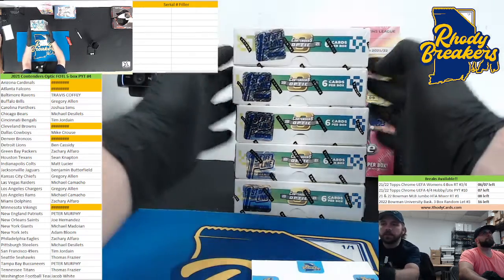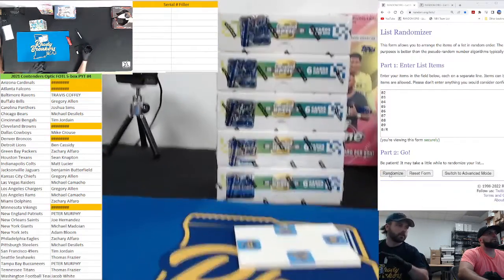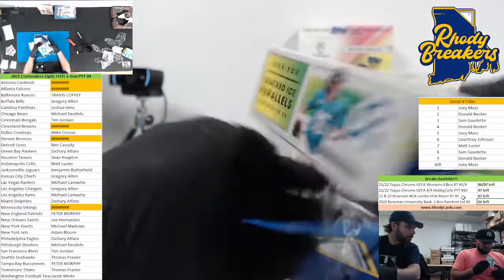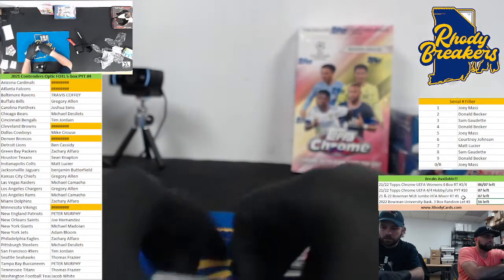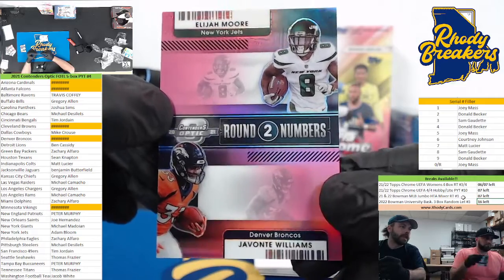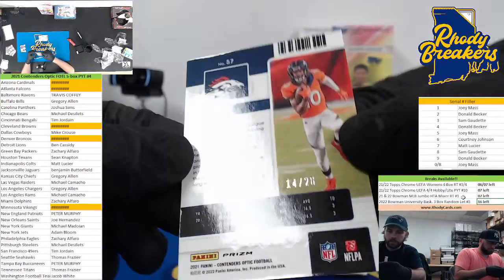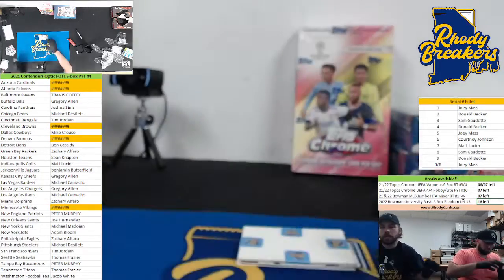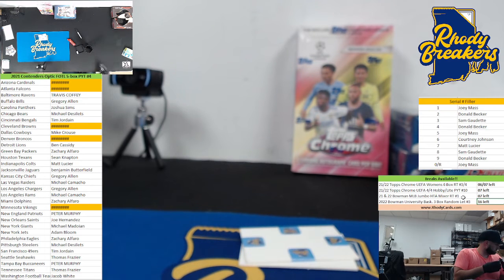2021 Contenders Optic Football FOTL 5 box PYT #4